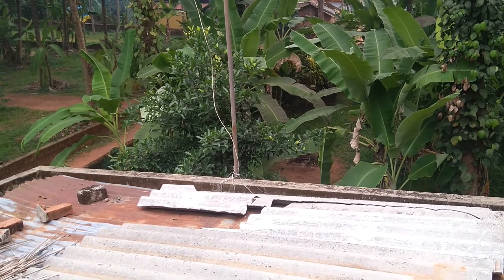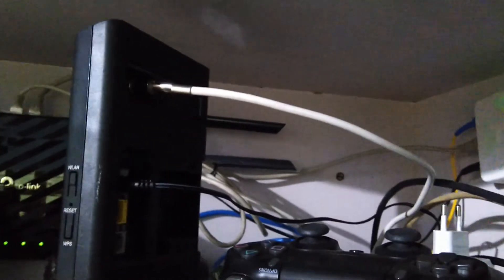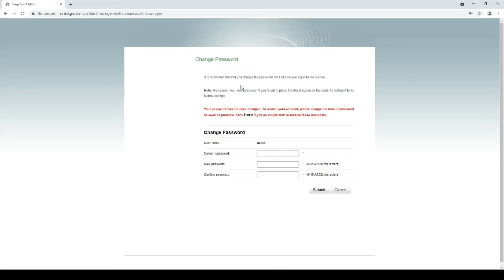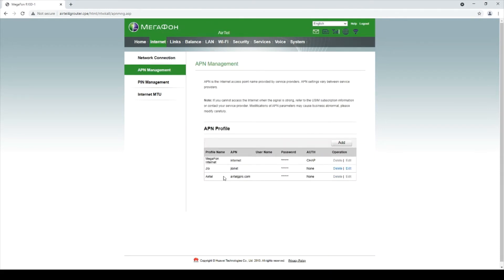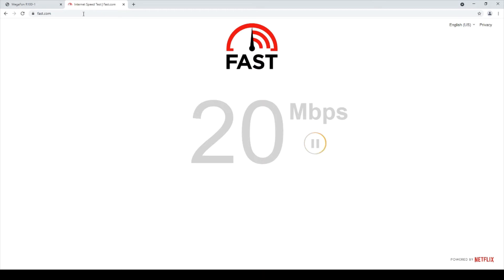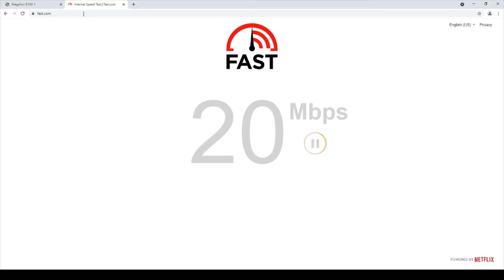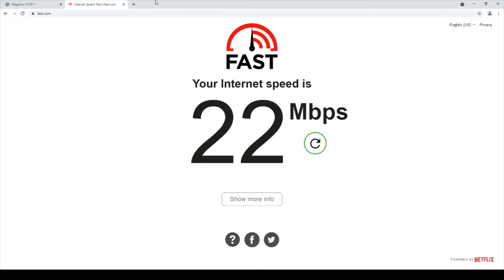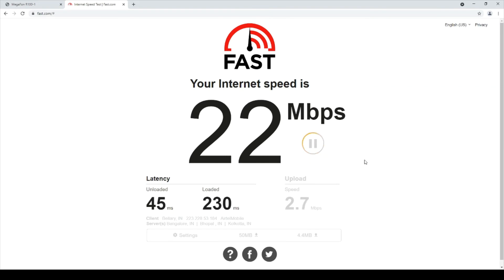Huawei E5172 4g router setup with external/outdoor antenna